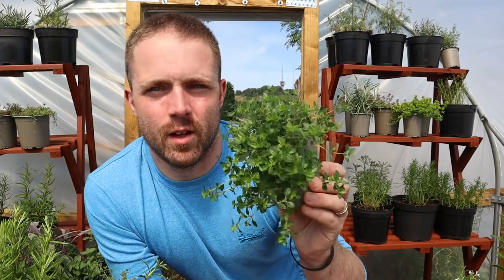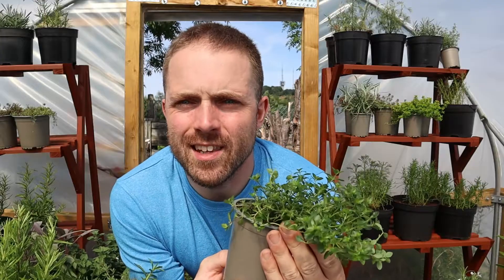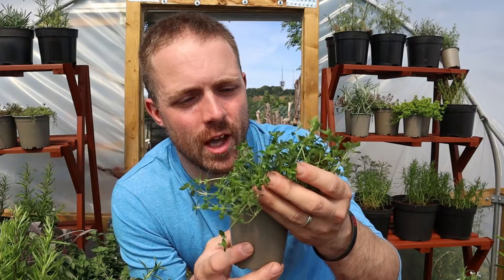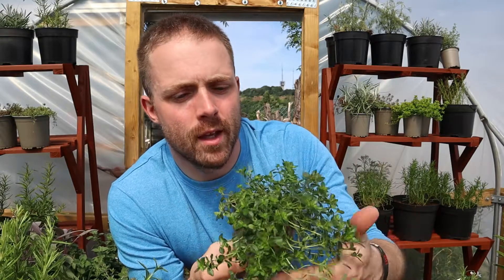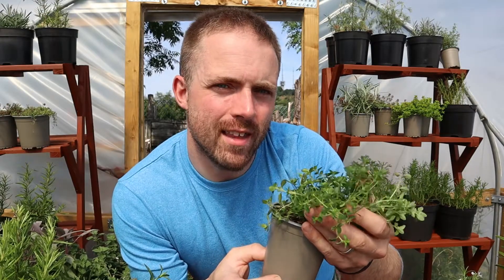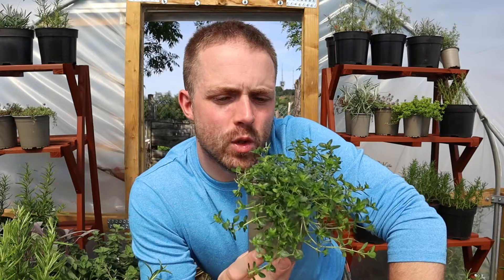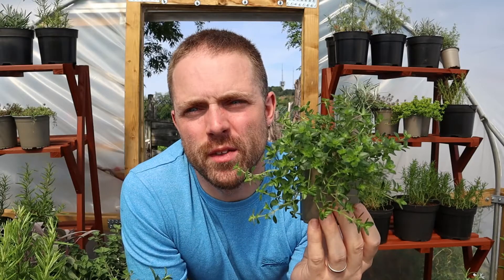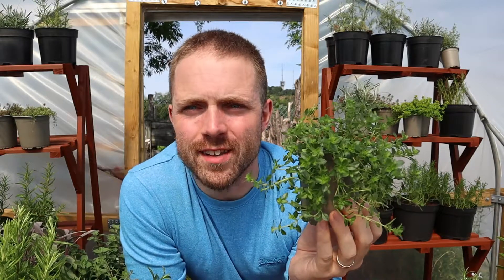Introducing: Creeping Lemon Thyme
In this video we introduce a variety that is delicious, looks great and is highly versatile.

This is a low growing variety of Lemon Thyme that you can grow to provide beautiful flavour and fragrance.  It's perfect for adding to chicken or fish dishes.  We love to make herbal tea with this variety too.  We just adore the aroma of this herb.  You really do have to grow your own Creeping Lemon Thyme.

The best plants have an ability to inspire you don't they?  Does anyone else find that when they are browsing their Wishlist of plants sometimes uses for those plants instantly command your attention?⁠
I can't look at Creeping Lemon Thyme without mentally designing a hanging basket full of culinary herbs to harvest during the next few months.  Even if I don't use the herbs within that basket as much as I should - the fragrance will make me smile each time I open our kitchen door.⁠